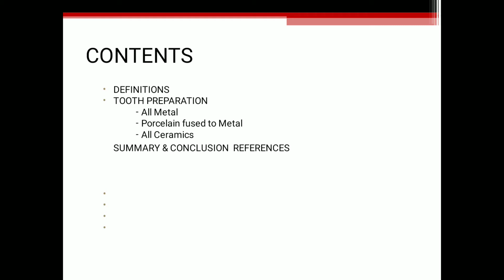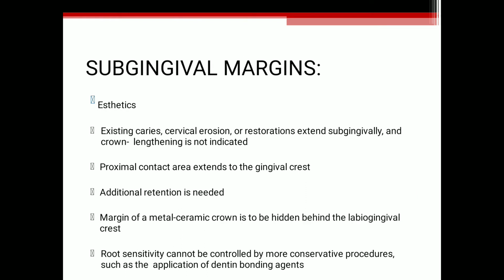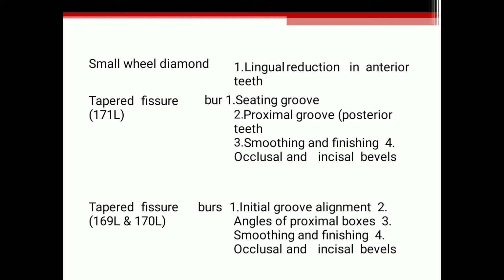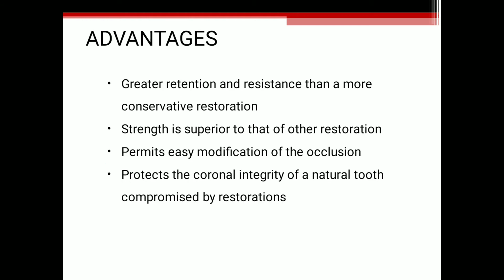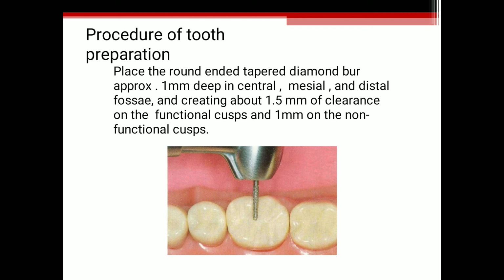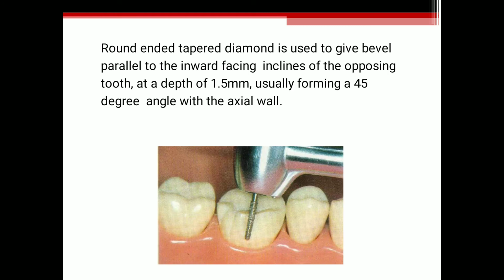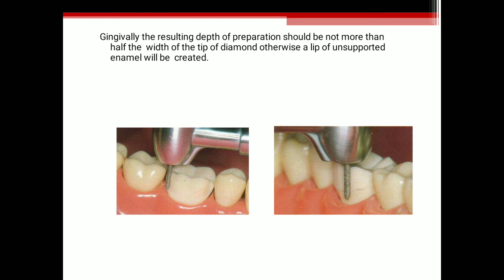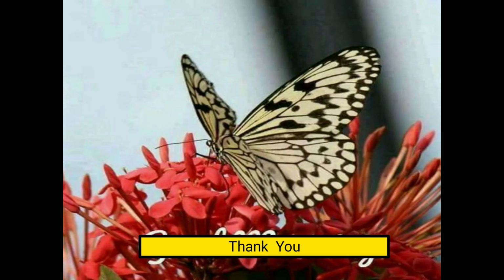Cast Metal crown preparation-10-11-2020